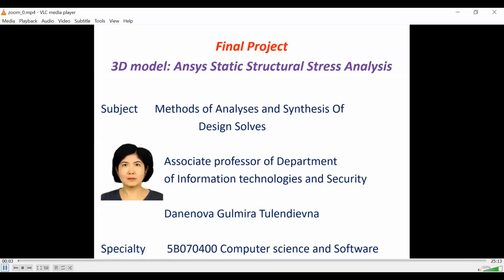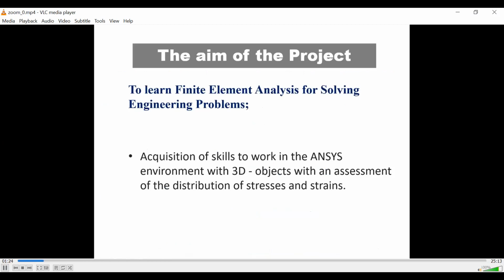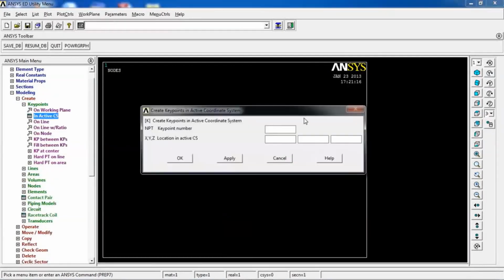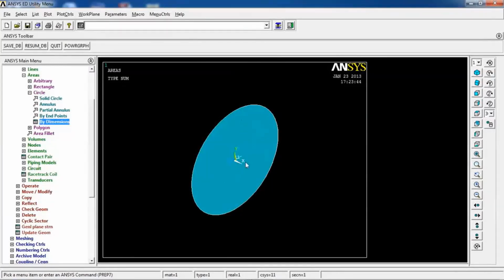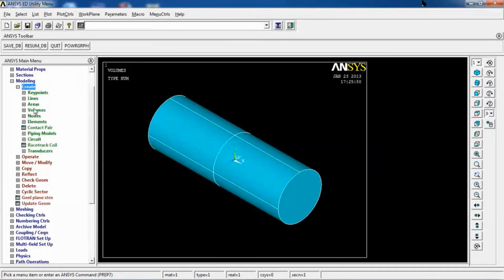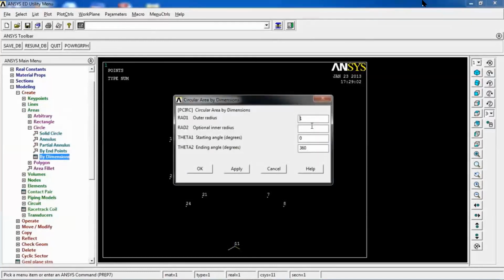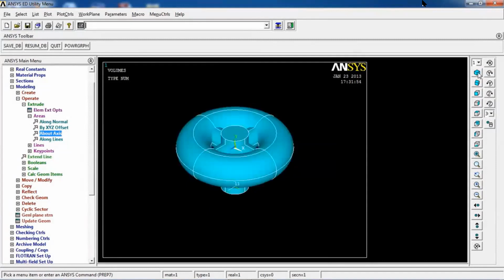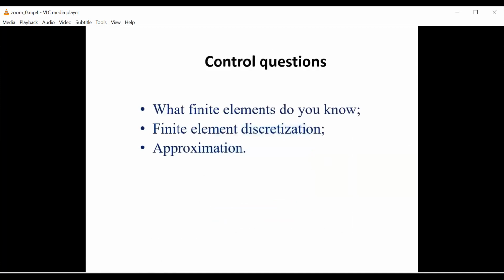Final projects Methods Analysis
Методические указания к курсовому проекту